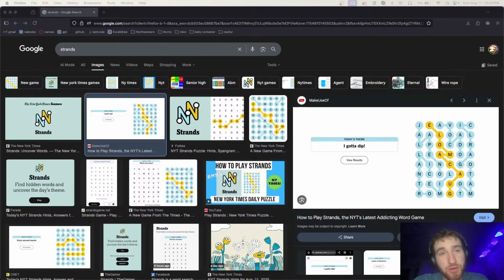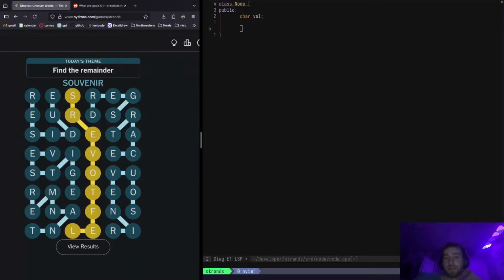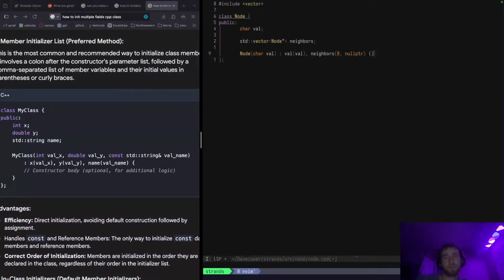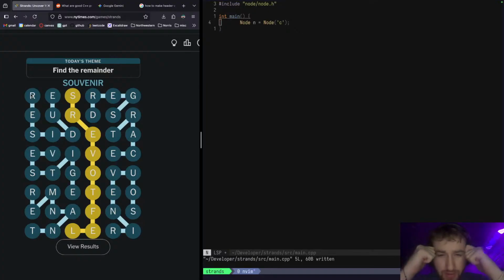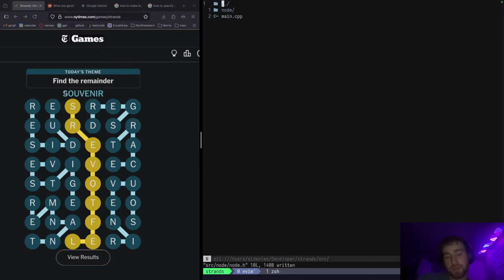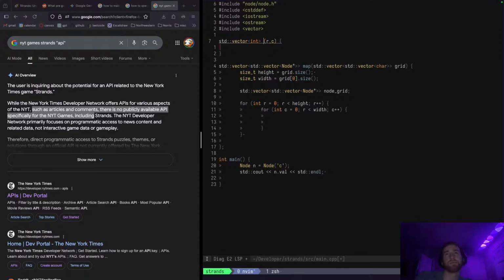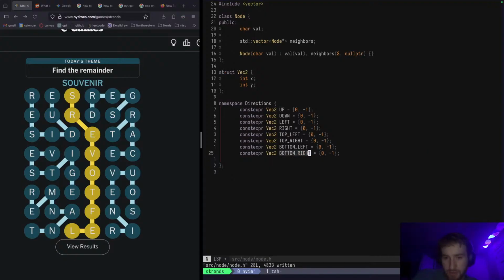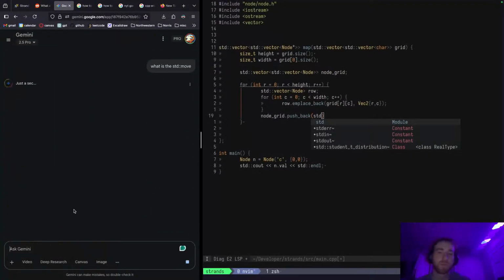coding everyday until 2026 summer internship (day 21)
do we build strands?